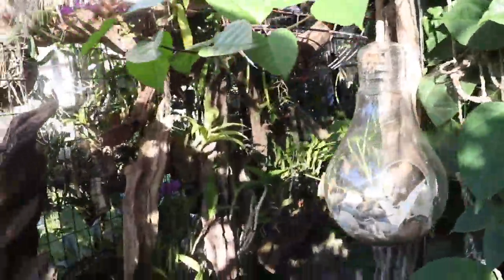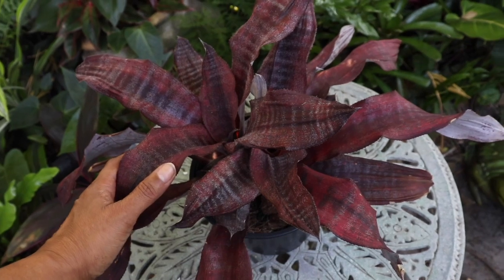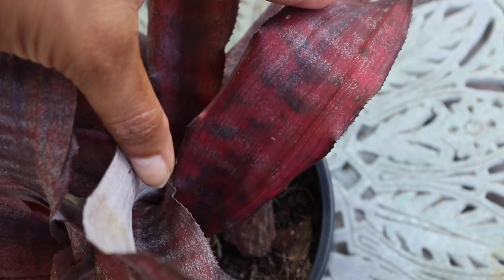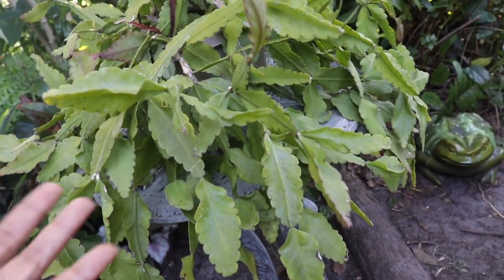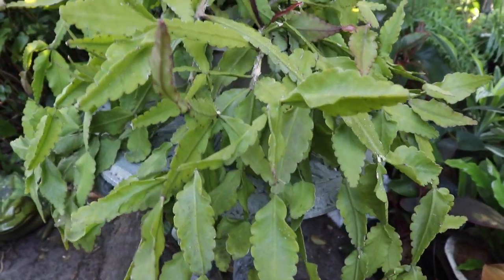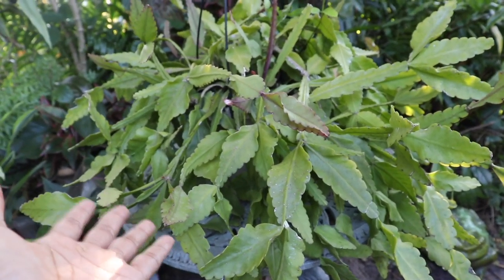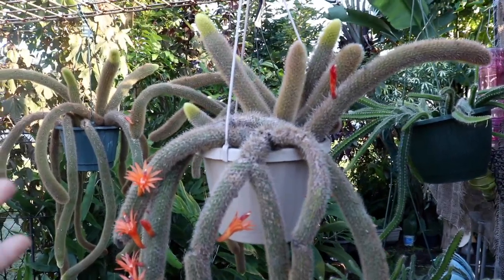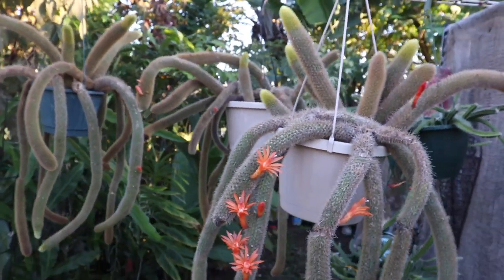Exotic & Rare Plant Haul -Tampa Nursery, Florida - Collective, Cleistocactus, Rhipsalis, Succulent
Amazing plant haul that I got from one of the most one of the most affordable nurseries that carry tropical, exotic & rare plants - Plants,Palms & Pottery Nursery in Tampa, Florida.